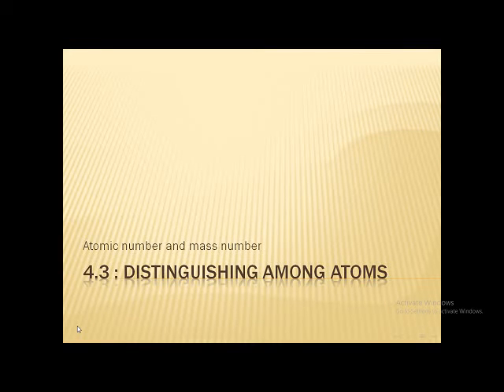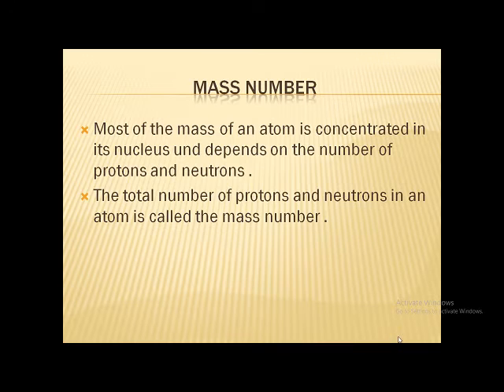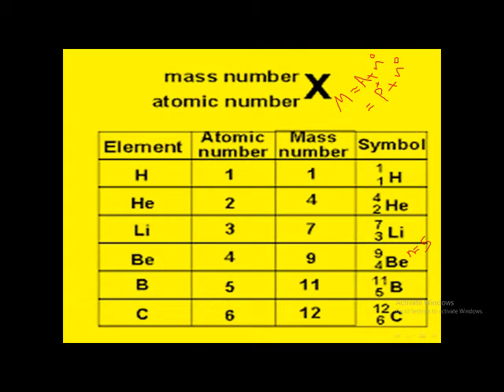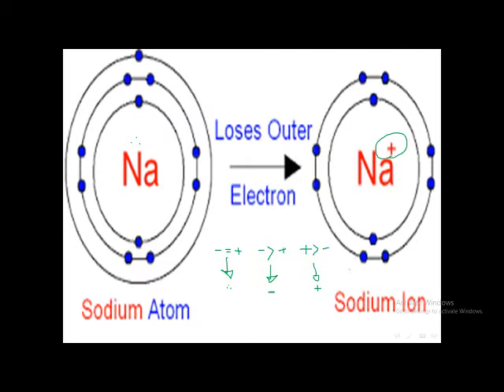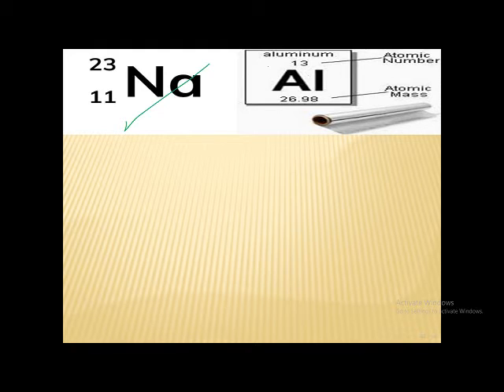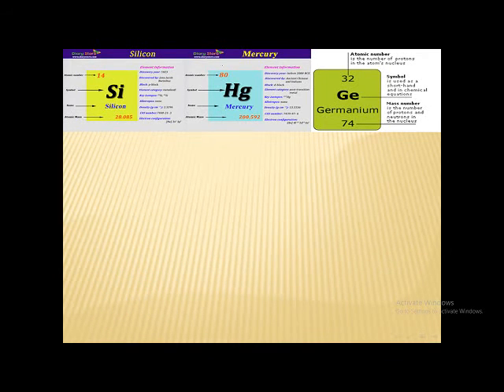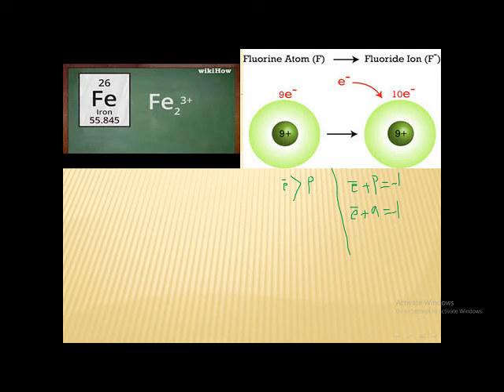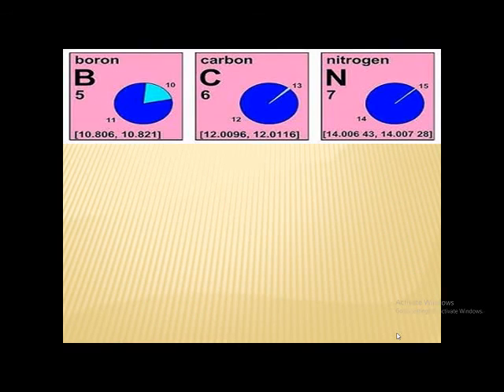atomic and mass number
the neutrons and proton make element different and not the electrons , sorry for   this mistakes'??